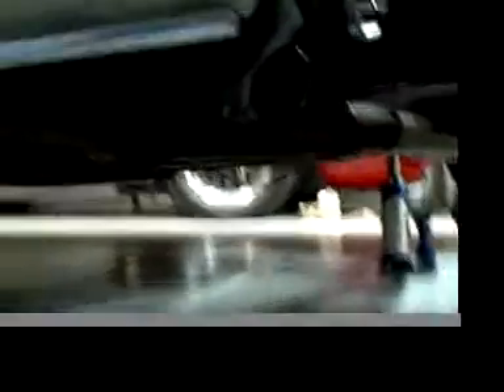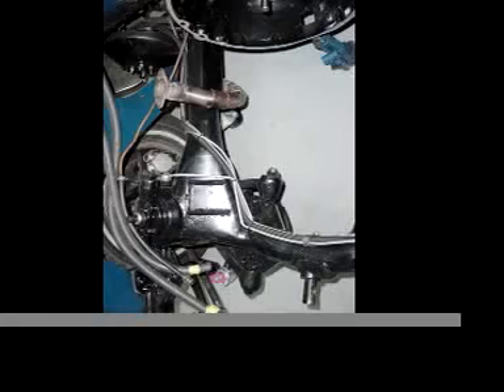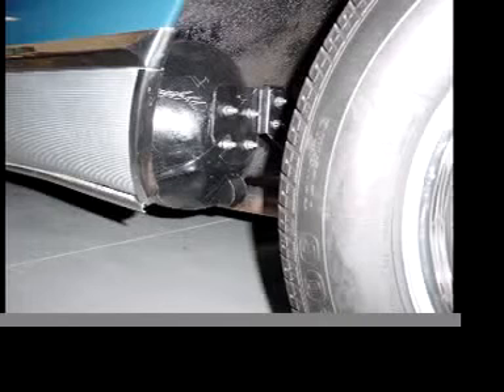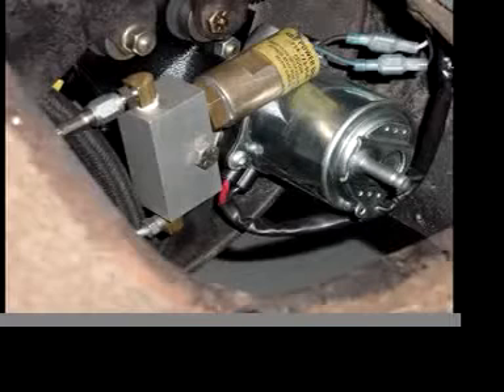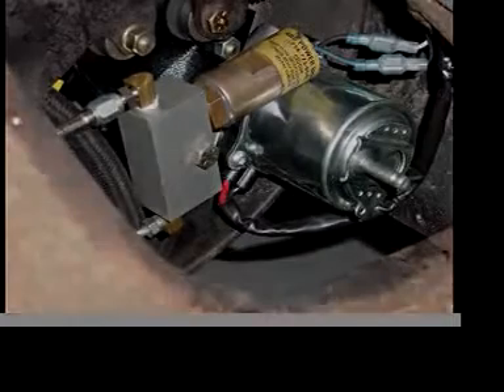FACEL-VEGA Electric Brake Booster & Dual Master Cylinder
In order to improve safety and lessen pedal applicaton pressure, an electric booster and dual circuit master cylinder were installed on a 1961 HK500, chassis HK1CD5.